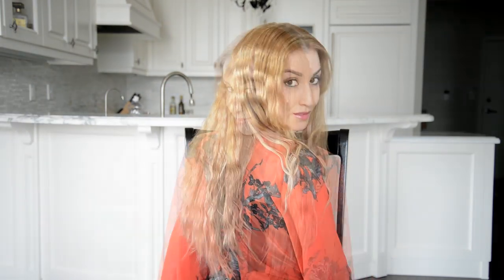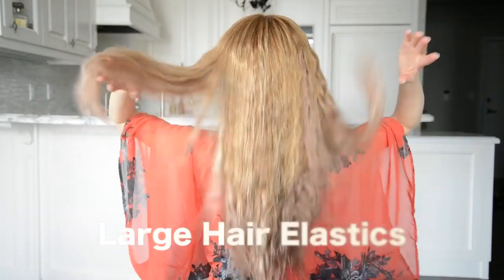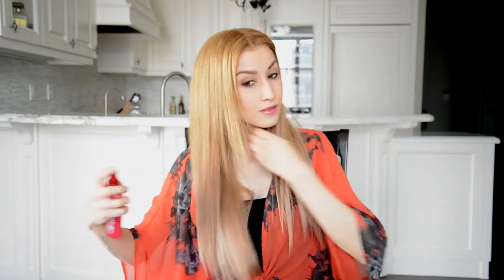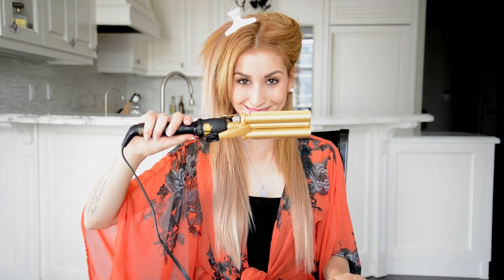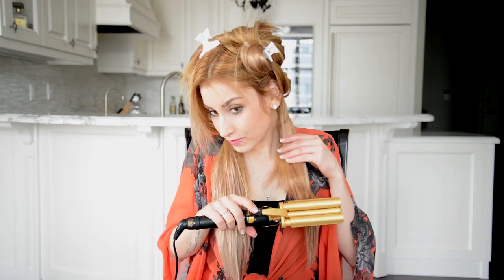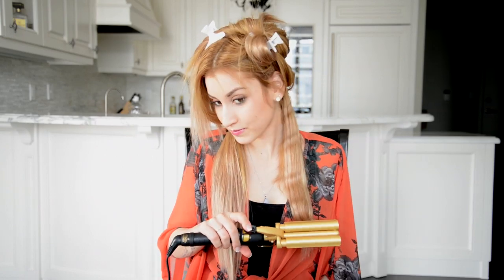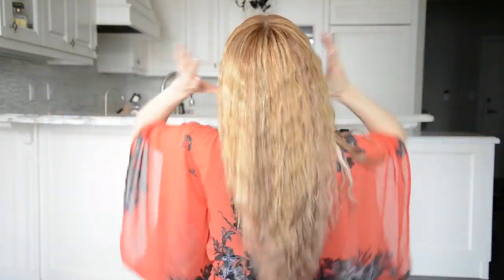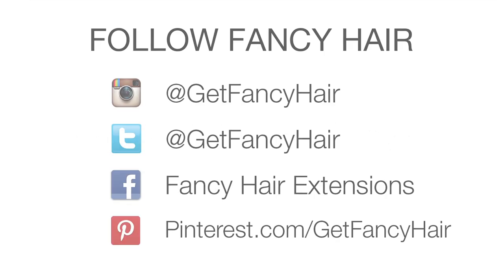Loose Crimped Boho Waves Hairstyle | Fancy Hair Tutorial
For more information on Fancy Hair clip-in hair extensions, go

Welcome to the Fancy Hair YouTube channel: The one-stop channel for gorgeous DIY hairstyles for every occasion, including weddings, prom, special occasions, and everyday looks. From hair care tips to hairstyles for long, medium and short hair types, we've got you covered! Our step-by-step video tutorials make it super easy to recreate any hairstyle in minutes!

This Fancy Hair tutorial will show you how to create these beautiful, loose and crimped boho waves using a crimper. Although this hairstyle was created with Fancy Hair clip-in hair extensions, it looks great on natural hair too!

To recreate this hairstyle, you will need the following styling tools:

1. Heat Protectant
2. Hairbrush
3. Crimper or Waver set to a safe temperature of 360F or the 2nd/3rd highest setting
4. Finishing Serum or Spray

***Hair Care Tip: Human hair has a melting point of 450F, so to prevent your hair from heat damage and maintain it's healthy state, always set your hot styling tools below 400 degrees Fahrenheit. I like to set my hot styling tools to 360F to be safe, and I also find that this is the perfect temperature for achieving the looks that I want without damaging my hair. This suggestion is for both natural human hair and human hair extensions.

Want to know what makes Fancy Hair extensions like no other hair extensions on the market?

If you would like more information on how to care for your hair or to extend the lifespan of your hair extensions,

You can also keep in touch with us on Instagram, Twitter, Facebook and Pinterest to stay up to date on everything Fancy Hair:

If you have any questions about how to style or care for your hair, or if you'd like to make a hair tutorial request, feel free to send an email to

Xoxo
Niki